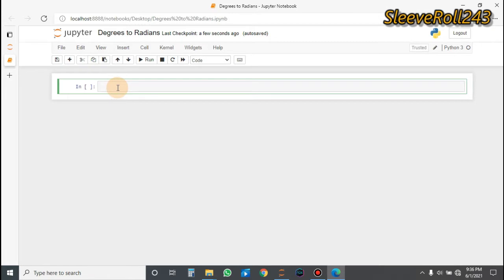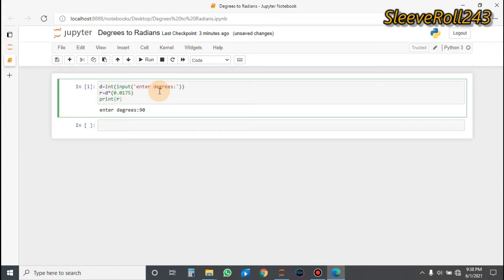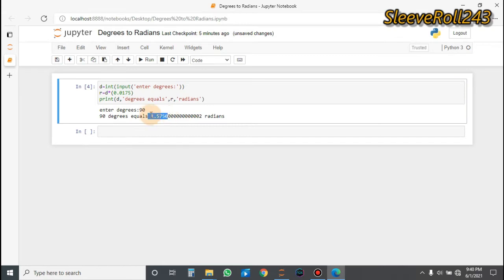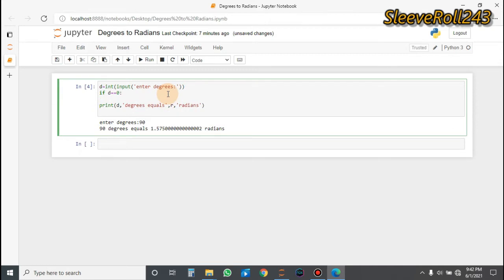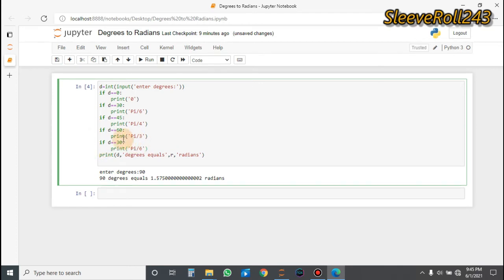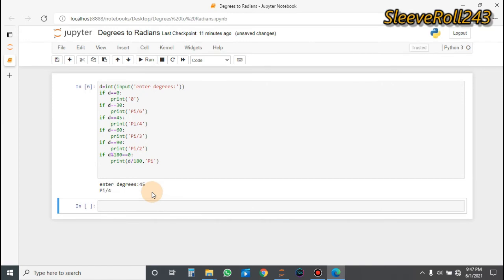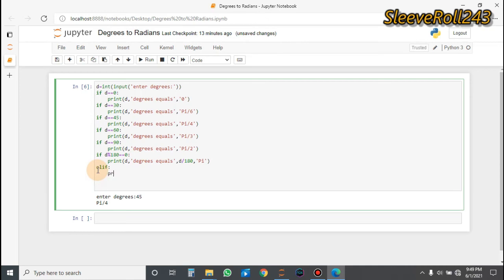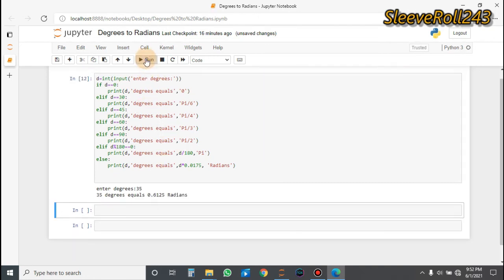How to convert degrees to radians using Python(Python Anaconda) IDE.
In this video, I will show you how to convert degrees to radians using Python,